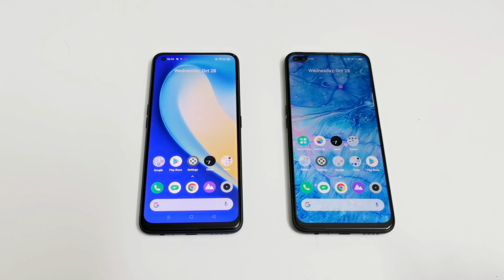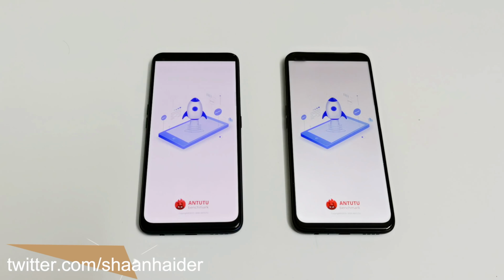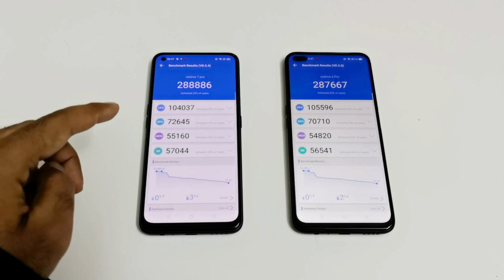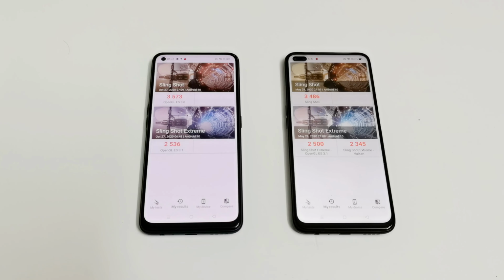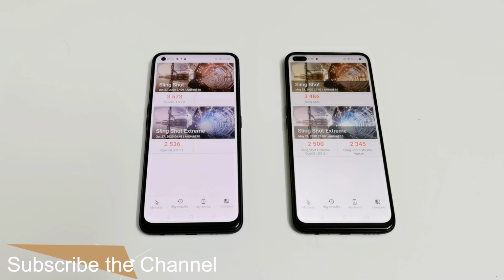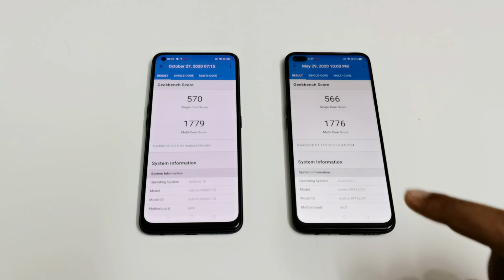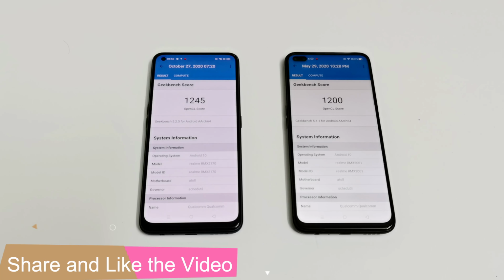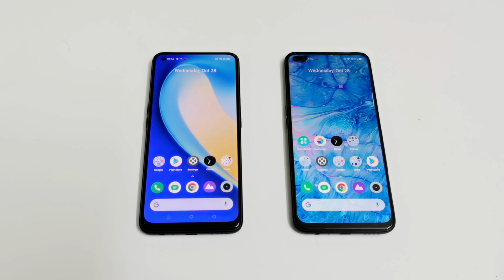Realme 7 Pro vs Realme 6 Pro - BENCHMARK COMPARISON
Benchmark test scores comparison of Realme 7 Pro and Realme 6 Pro smartphones.